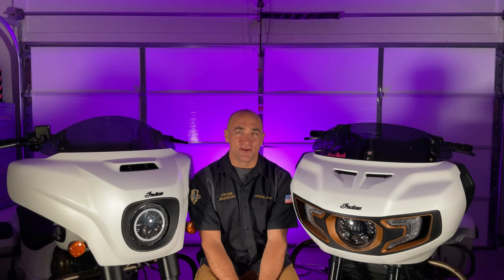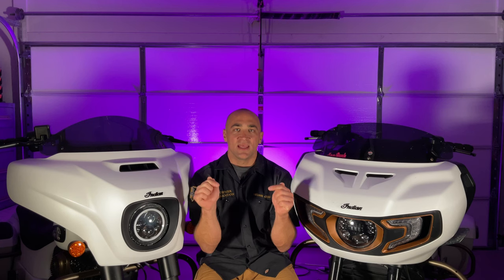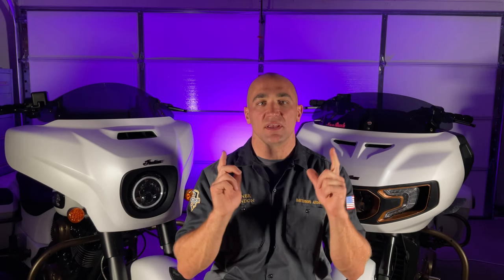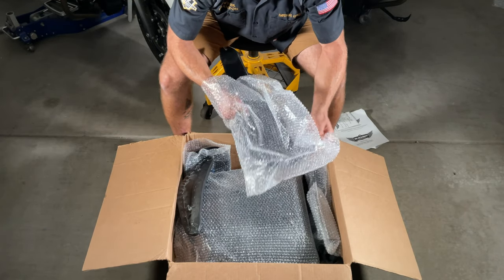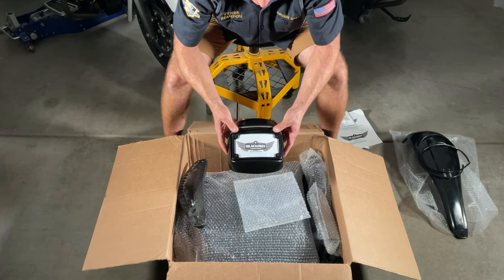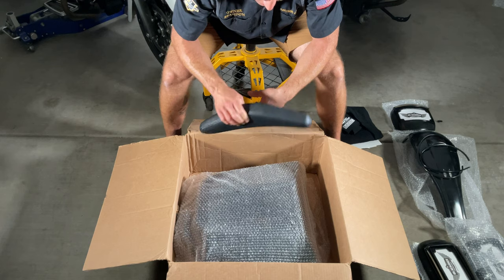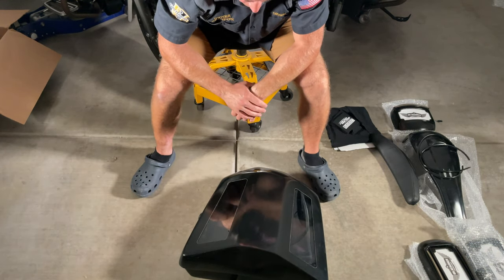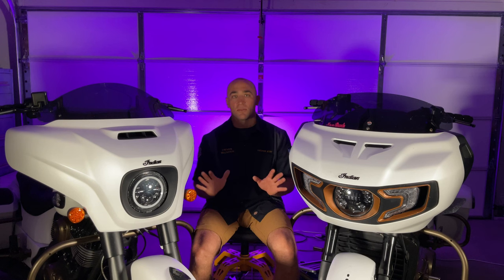Blackout Industries Unboxing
In this episode we received a package from the folks over at Blackout Industries and decided to do an unboxing along with product overview with you all. In the package we received the Indian Challenger and Chieftain License plate brackets with integrated lights, Indian Chieftain extended dash, and finally a universal Bass Box for some testing. Installation videos of these products will be following this video, so if you all are interested in any of their products don’t hesitate to reach out to Blackout Industries or even Davidson Audio to get them. The links to all of these products along with Blackout Industries social media will be added below.

Key Words regarding fitment of these parts:
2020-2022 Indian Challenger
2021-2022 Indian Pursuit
2019 Chieftain
2019 Chieftain Dark Horse
2019 Chieftain Limited

2020 and newer models have 2 holes from the factory license plate holder. We have a DIY kit to fill the holes.  Or simply use decorative bolts.

2020 Indian Springfield Dark Horse
2020 Indian Chieftain
2020 Indian Chieftain Dark Horse
2020 Indian Chieftain Limited
2020 Indian Chieftain Elite
2020 Indian Roadmaster Dark Horse
2021 Indian Springfield Dark Hose
2021 Indian Chieftain
2021 Indian Chieftain Dark Horse
2021 Indian Chieftain Limited
2021 Indian Chieftain Elite
2021 Indian Roadmaster Dark Horse
2021 Indian Roadmaster Limited